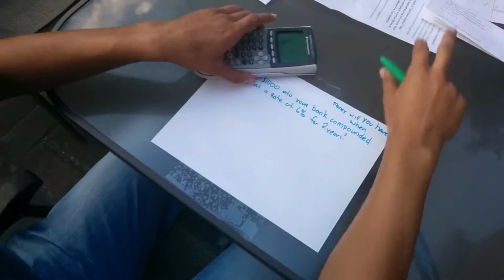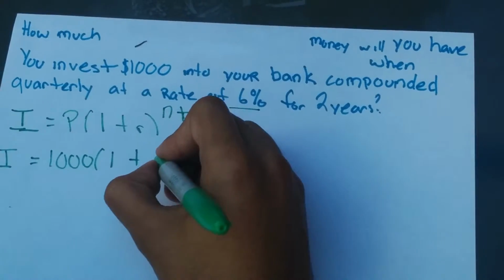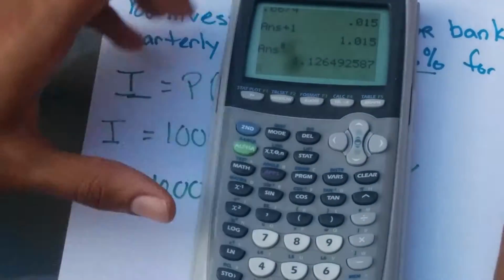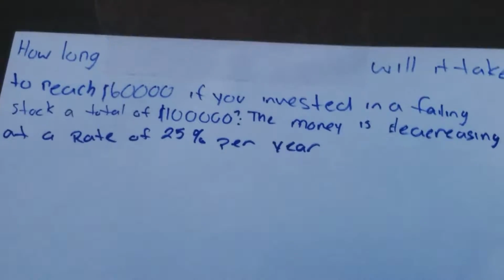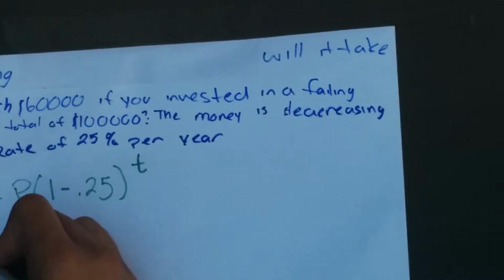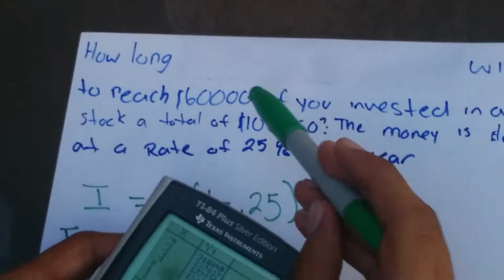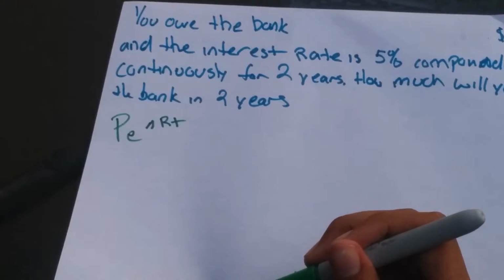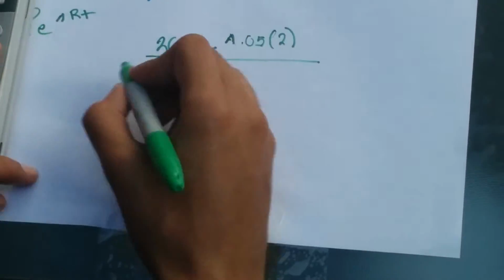PCH LSTOD Ryzir and Nick Compound Interest